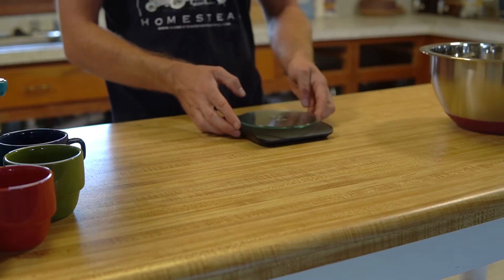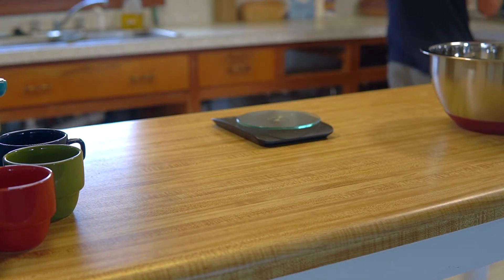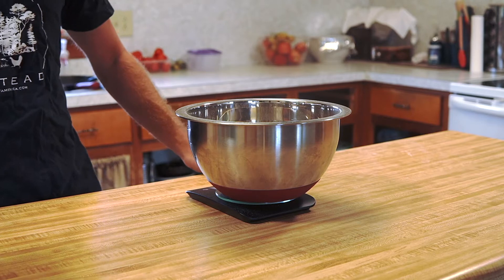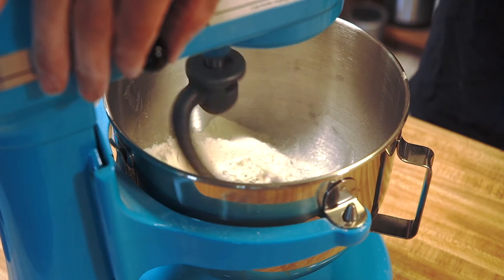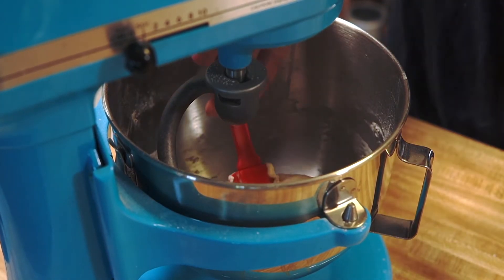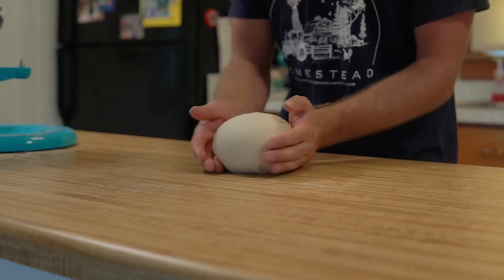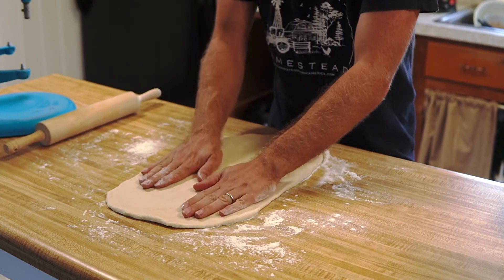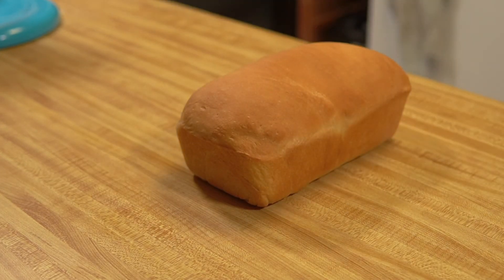HOW TO MAKE SANDWICH LOAF BREAD // Easiest Homemade Supermarket Bread Made From Scratch!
This is the easiest bread recipe you'll ever make in your life. It requires very little active effort, just a few simple ingredients, and ya toss it in the oven. Making homemade bread from scratch has never been easier.

Catch Up on Our Videos!

When it comes to making " How To Make" videos we are normally making some kind fo animal shelter or chicken rustler, but when you need a little "pick me up" a good ole sandwich is what you can always turn to! we had been trying a bunch of different bread recipes but this one was the one we fell in love with at every bite! It Is supper easy to make, makes the super market bread taste like dissapointment and it is one of the easiest "Made From Scratch" items you can make at home AND is much easier than it looks.